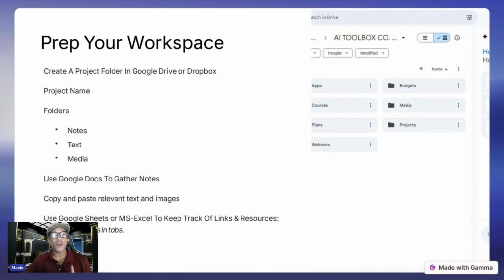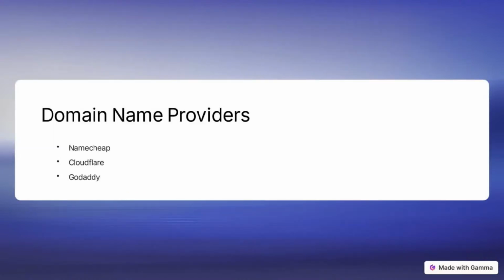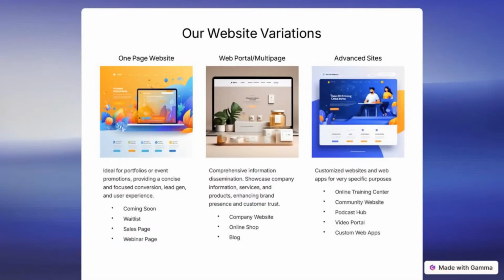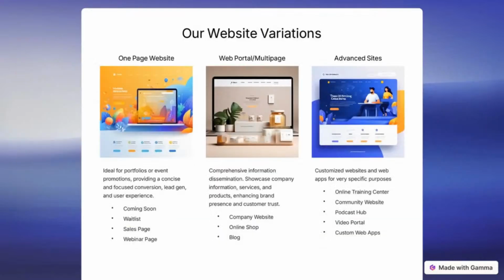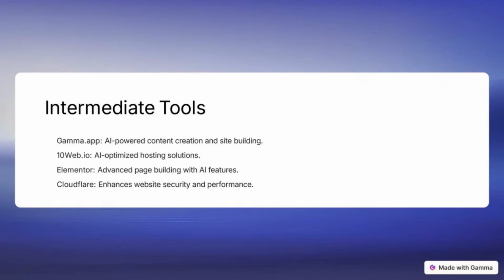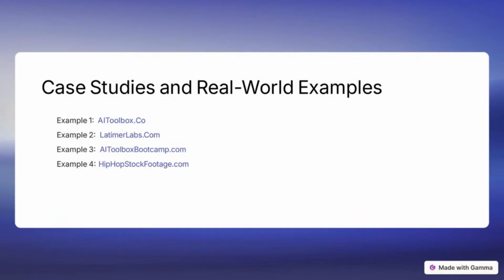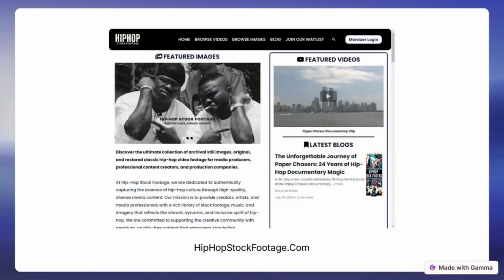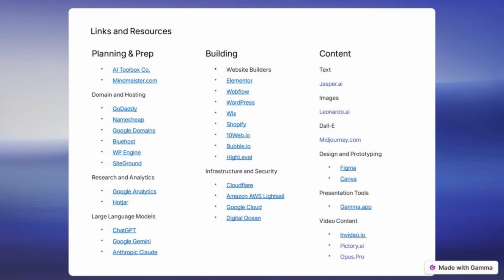How To Use AI To Help Plan And Prepare For Your Next Website Project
Are you ready to take your website project to the next level? Join our free webinar, "How To Use AI To Help Plan And Prepare For Your Website Project," where we will guide you through the innovative ways AI can simplify your website planning and preparation process. Learn from industry experts and get practical insights to transform your ideas into a stunning, functional website with the power of AI.

What You Will Learn:
-Understanding AI and its role in website development
-Essential tools and resources for website planning
-Step-by-step guide to preparing for your website project
-Real-life examples and case studies
-Interactive Q&A session with experts